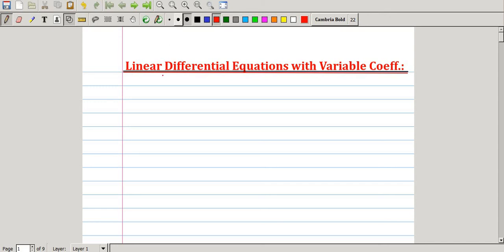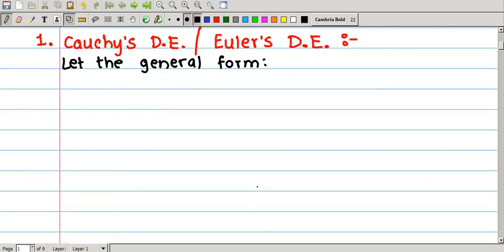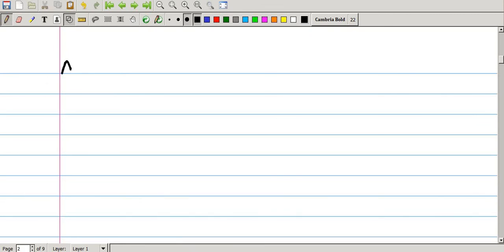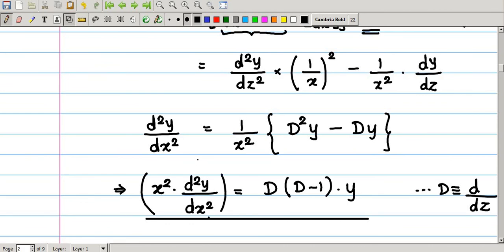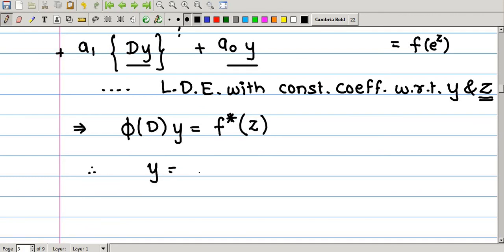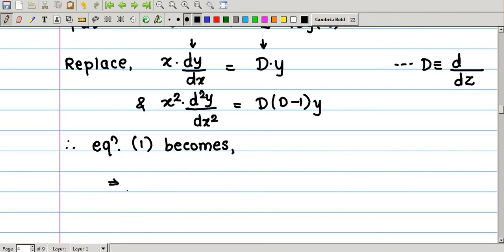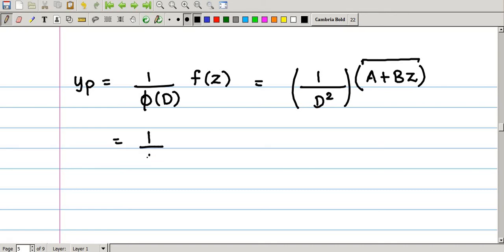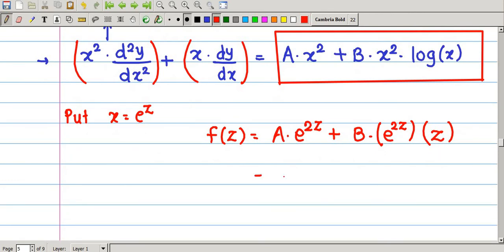Cauchy's D E (Part I)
Variable Coefficient form of Linear Differential Equations: Cauchy's Differential Equation/ Euler's Differential Equation